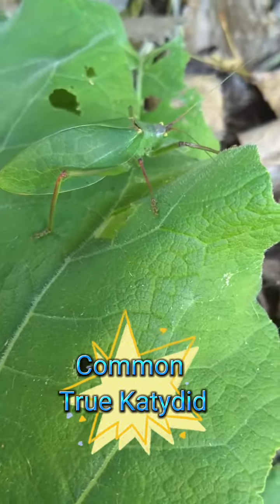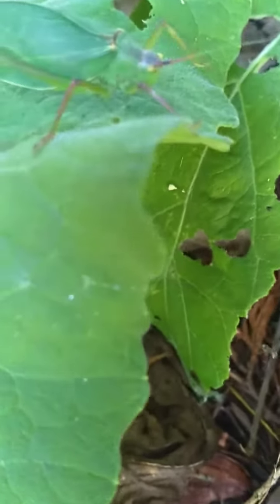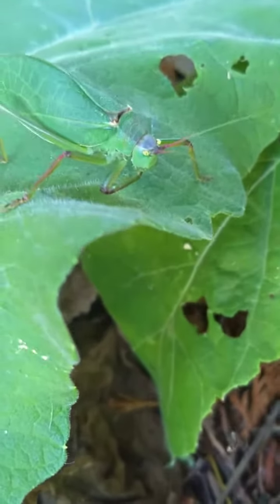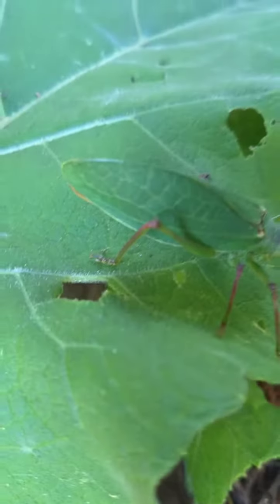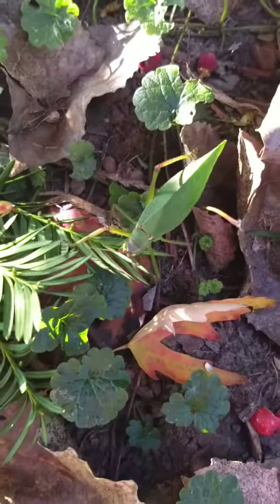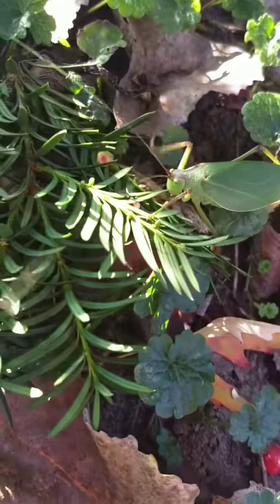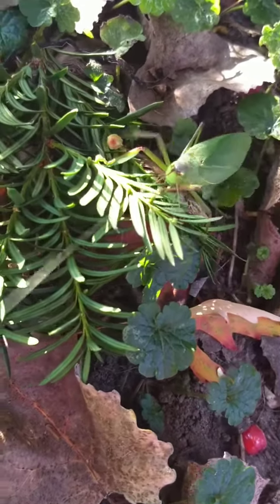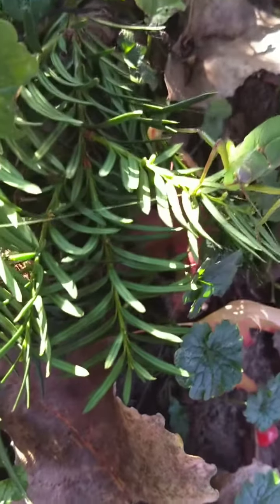The Common True Katydid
Today we're teaching you about the common true katydid!